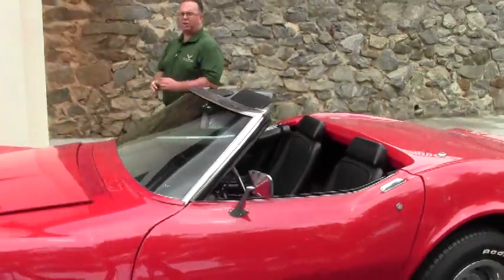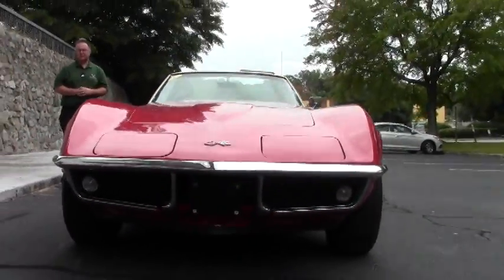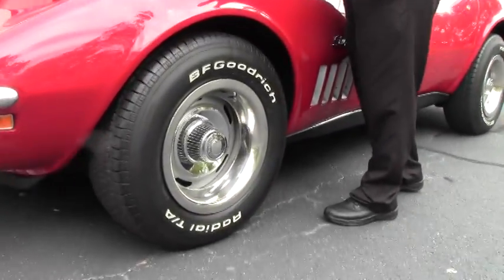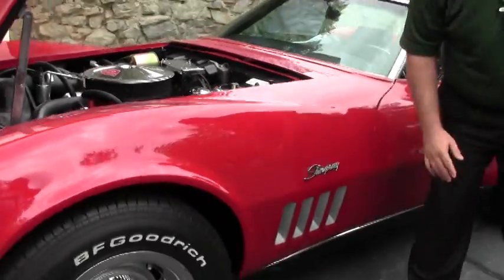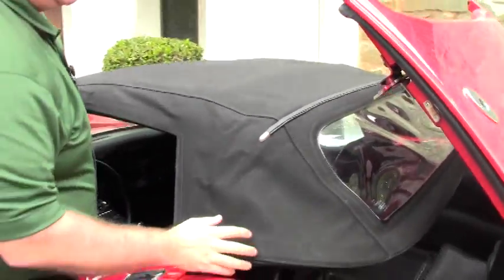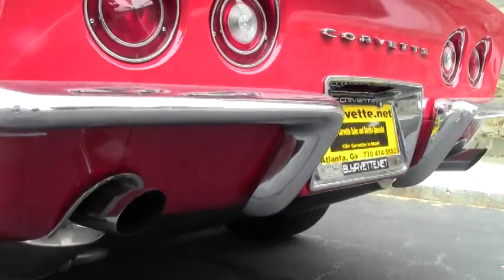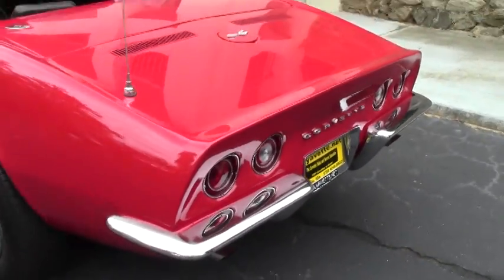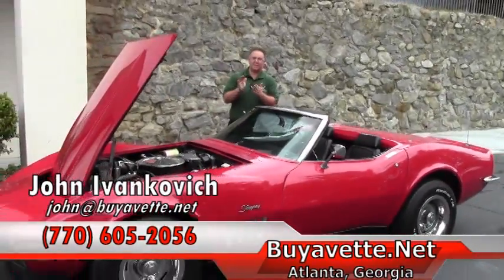1969 Corvette Convertible 69K Miles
1969 Corvette Convertible 69K Miles For Sale

Code correct Monza Red exterior, code correct Black vinyl interior, Black canvas convertible top. Numbers matching 300hp 350ci engine, 4 speed manual transmission. Features include air conditioning, power steering, fender louver vent trim, AM/FM radio. Originally assembled on October 22, 1968, this 1969 Corvette Convertible is in particularly nice condition, looking to have had a recent and thorough restoration, and features desirable air conditioning, power steering, and the 4 speed manual transmission. odometer shows 69,434 miles, which are title-documented as original. This car's paint is vg-exc, with a great shine. Convertible top is vg-exc as well, and front chrome bumper is in good condition, looking to have an older or original finish. Rear chrome bumpers show a newer finish, and are vg-exc. Weatherstripping, taillights, rally wheels, trim rings, and center caps are all vg-exc as well. Exterior door handles are in good condition, showing an older finish. BF Goodrich Radial T/A raised white letter tires show an average of 10/32nds tread depth remaining. The interior of this 1969 Corvette Convertible looks to be very recent as well, with vg-exc seats, carpet, door panels, rear storage bins, center console, and seatbelts. Dash pad, gauges, and steering wheel are in good condition, and a Custom Auto Sound AM/FM radio has been added in place of the factory radio, in addition to a pair of Pioneer 6x9 speakers in a rear enclosure. The numbers matching engine in this 1969 Corvette Convertible shows original casting date October 10, 1968, and final assembly date October 18, 1968. Correct air cleaner, intake manifold, and ignition shielding are in place, and L46 style valve covers have been added. Engine is nicely detailed, and the frame is solid and rust-free. Included with this car are copies of titles dating back to the original, and receipts since 2010. This car has been fully serviced, and all instrument gauges, lights, turn signals, brakes, engine, transmission and rear-end are all in good operating condition. This is one of the nicest '69 convertibles we've seen in a while, call us while we have it! 69K Miles.